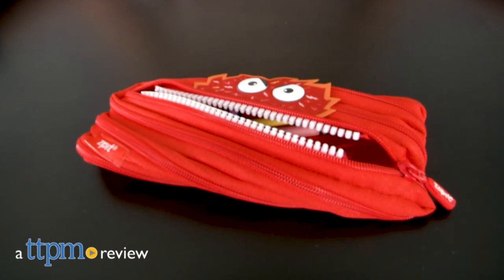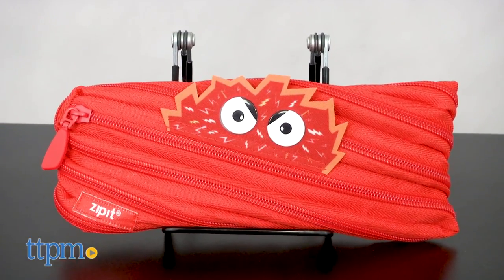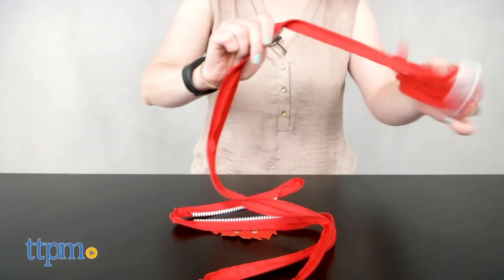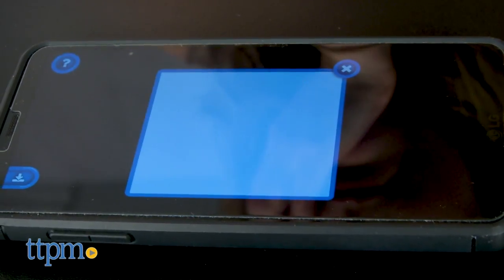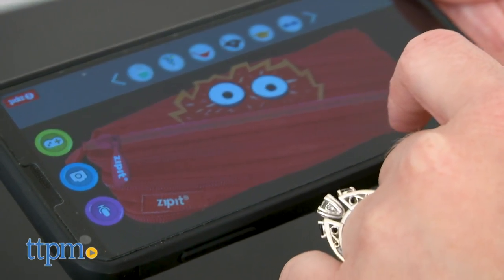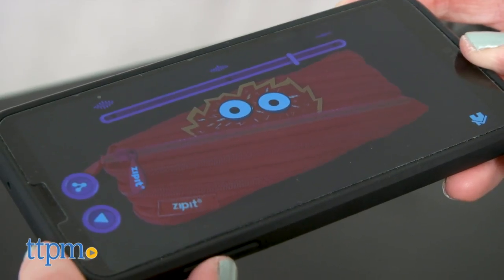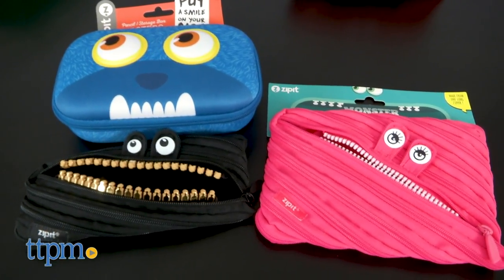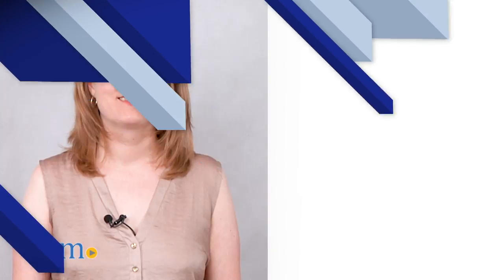Talking Monstar Pouch Volt from ZIPIT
Fun and functional for back to school is what the Talking Monstar Pouch Volt from ZIPIT is all about! With a silly monster face and teeth when you unzip it and an interactive app, this pencil pouch will be a must-have accessory for storing pencils and pens at school and for travel. See more in this video review. For full review and shopping info

Product Info:
Pencil storage doesn't have to be boring. With ZIPIT, you get funny monsters storing your pencils, and with the Talking Monstar Pouch Volt, you get a funny monster character to interact with through a free app.